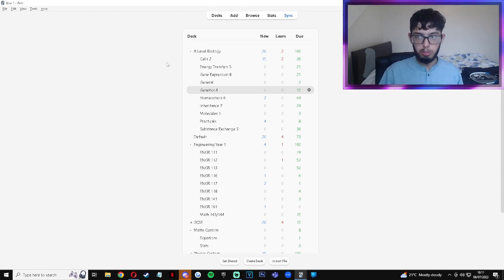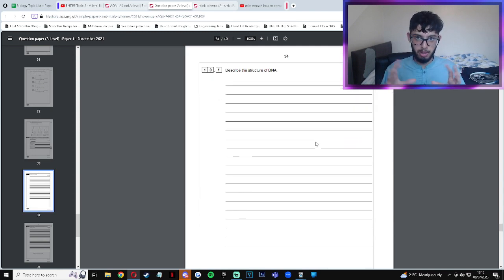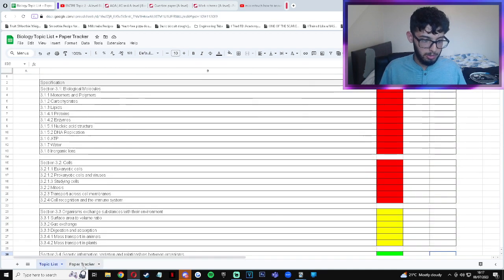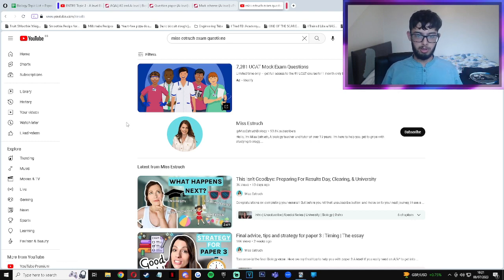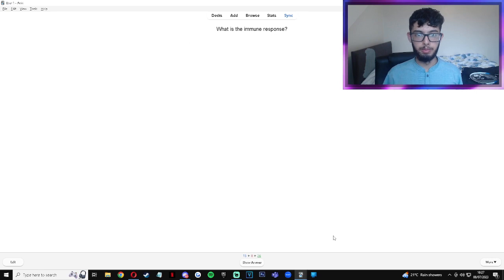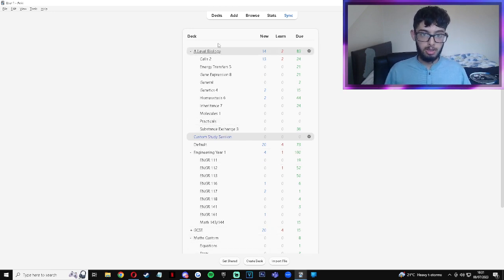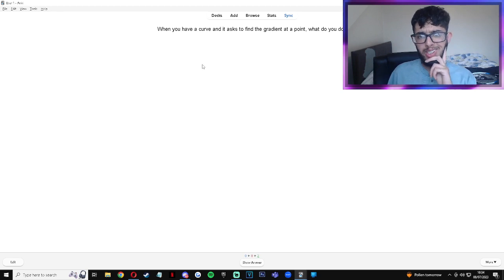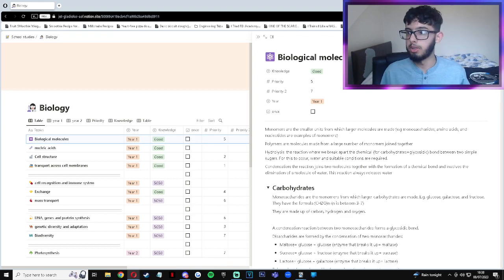Full Guide to Getting an A* in A Level Biology!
Timestamps:
00:53 - Process
16:26 - How to use Anki
18:51 - How to Cram
22:14 - Extra Resources + Tips
29:01 - Outro